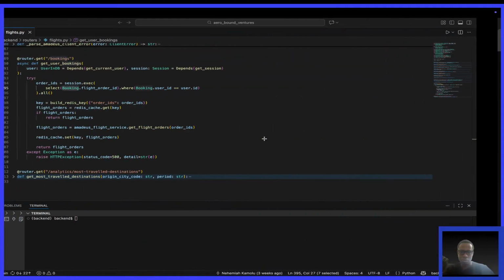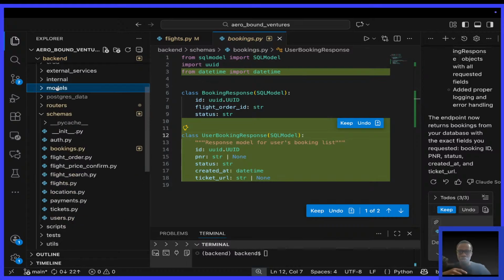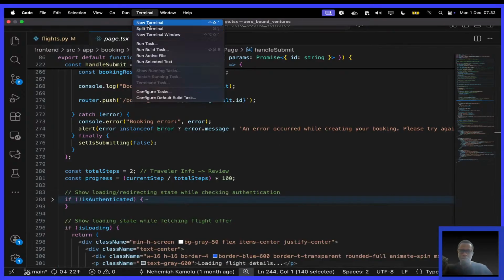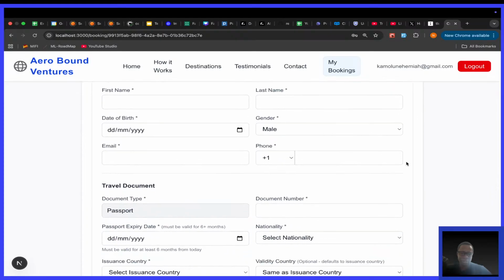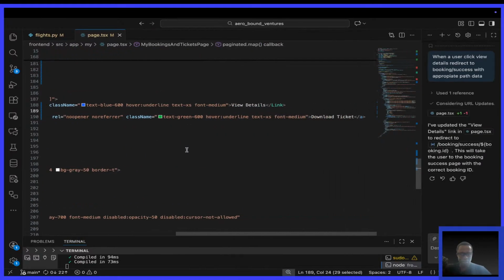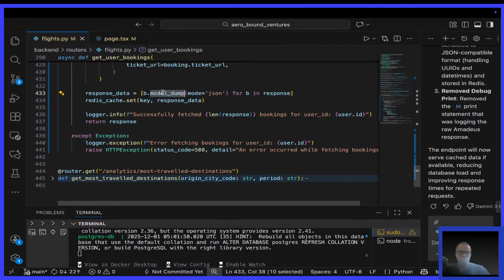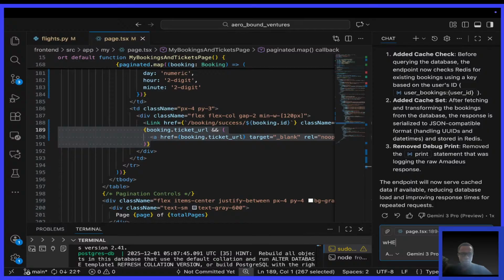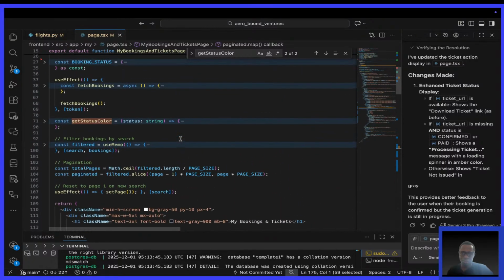FastAPI + Next.js Integration | User Bookings | Flight Booking Engine | Day 45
It’s time to give users full control of their trip history. ✈️🔥
In Day 45, we implement the “My Bookings” endpoint in FastAPI and fully integrate it into the Next.js frontend — letting users view all their past and upcoming flight bookings in one place.

This is a major step toward a complete, production-level flight dashboard.

💡 In this live build:
• Create a FastAPI endpoint to fetch all bookings for a user
• Add optimized DB queries + clean serializer output
• Integrate the endpoint in the Next.js frontend
• Build a “My Bookings” UI list with statuses
• Connect each item to the booking detail page

By the end, your app will have a fully functional My Bookings page — a core feature in any real flight system.